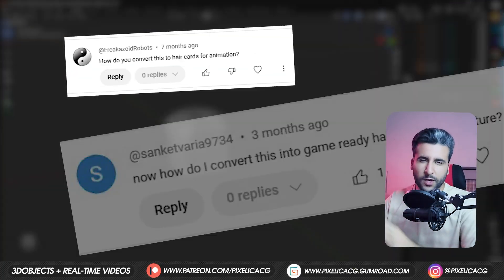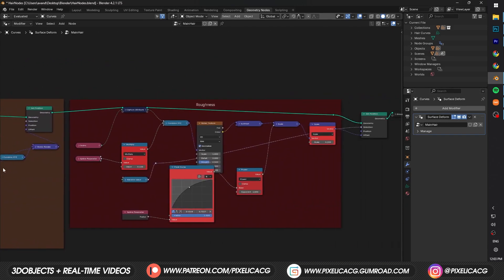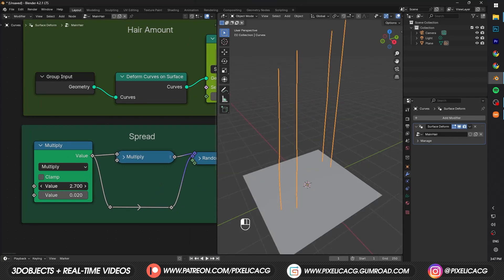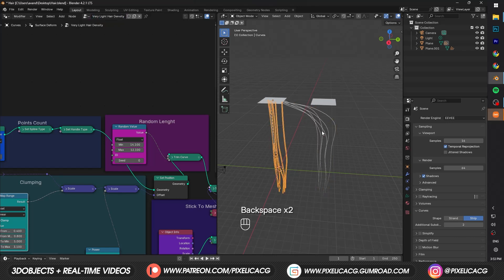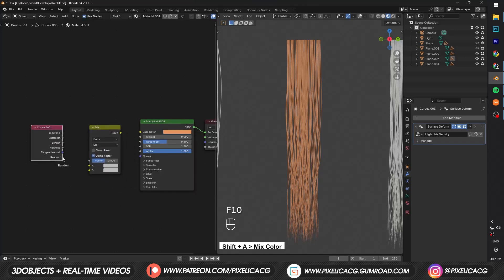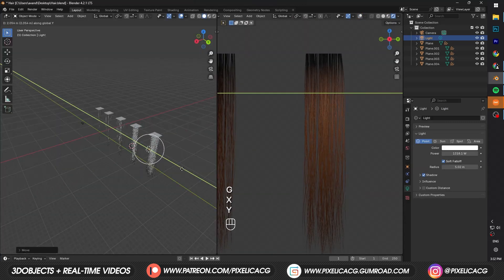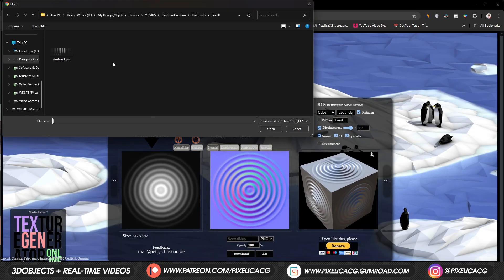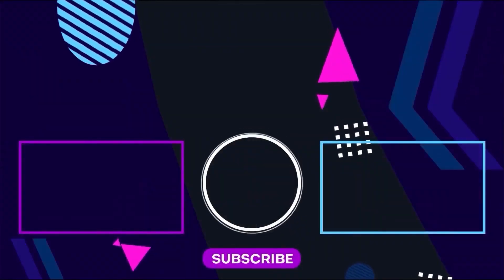How to Easily Create Hair Cards in Blender (Full Guide)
In this video i'm gonna show you how to make your own hair cards in blender

00:00 - Intro
00:56 - Creating the Base for the hair
02:30 - Creating a light Hair Card
03:32 - Creating Hair Cards with more hair density
04:55 - Creating the material and adding colors
06:20 - How to Render Hair Cards
07:30 - How to Create Normal Map for hair cards
09:26 - Outro (Results)